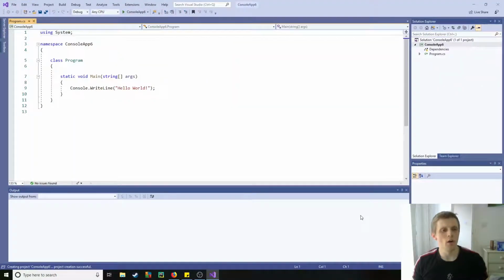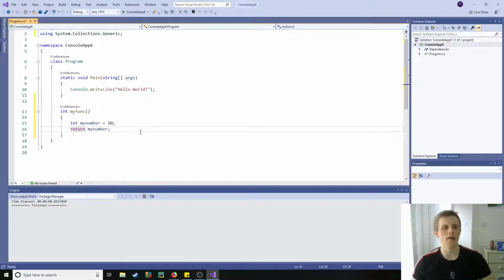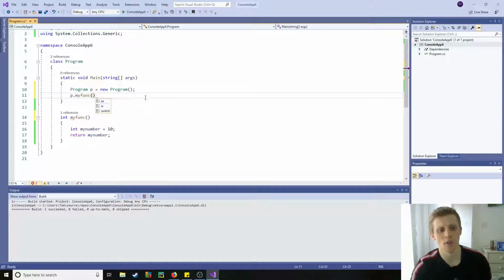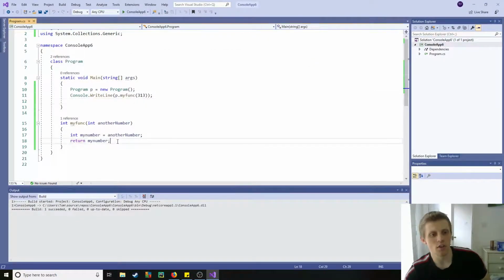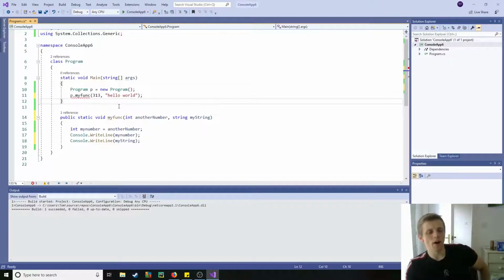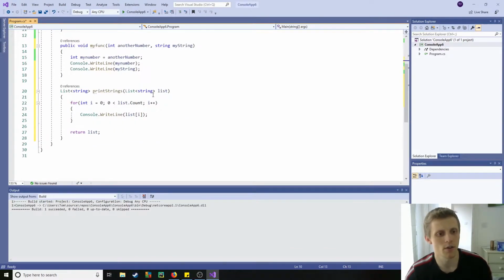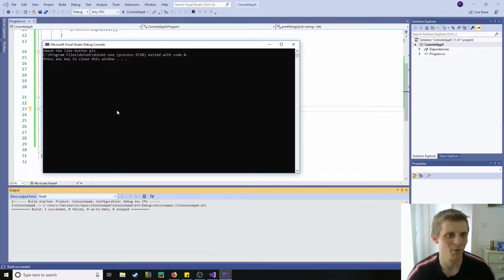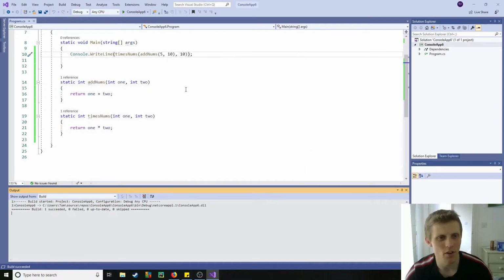C# programming for beginners 3. Functions!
In this episode we will be talking about what functions and how to use them in various different formats. I made a couple of mistakes in the video so it required a bit more editing than usual. Hopefully you can all still ubnderstand what i'm doing! Leave any questions in the comments :)!